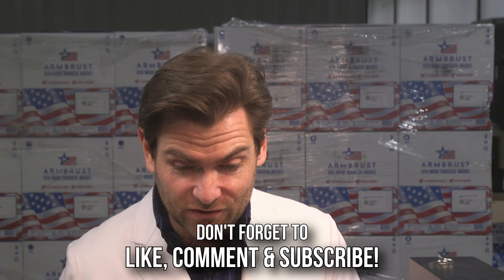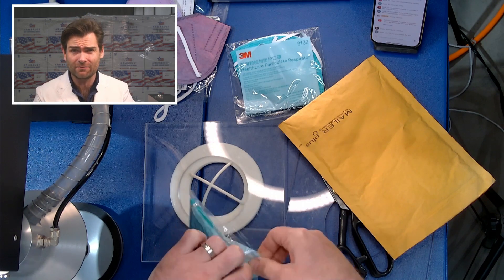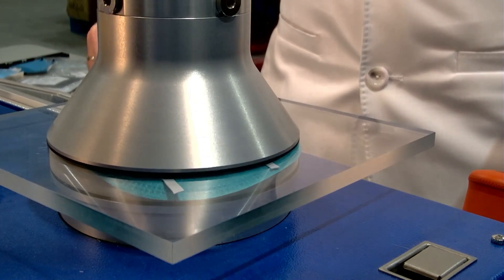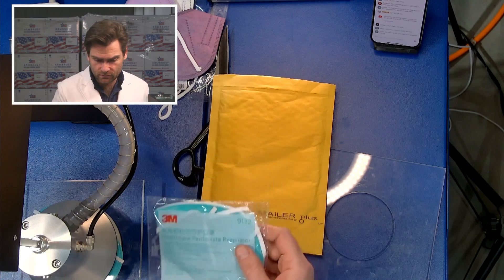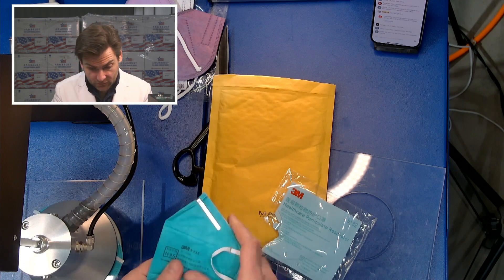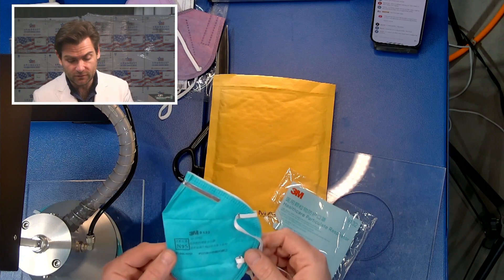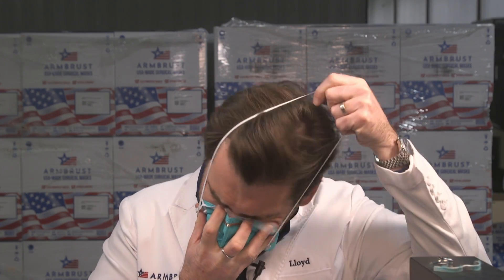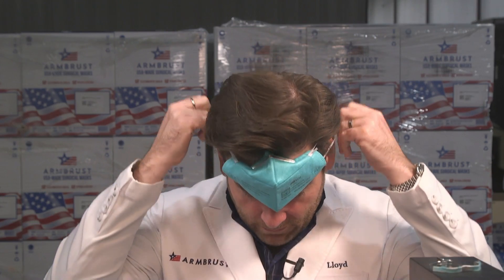Mr. Worldwide - 3M 9132 Healthcare Particulate Respirator Review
3M 9132 Healthcare Particulate Respirator manufactured in China by 3M